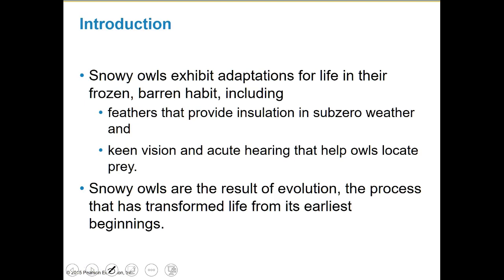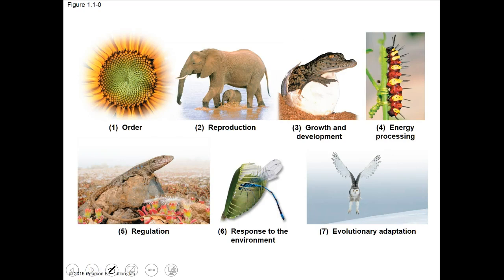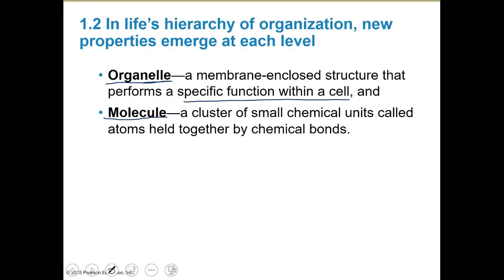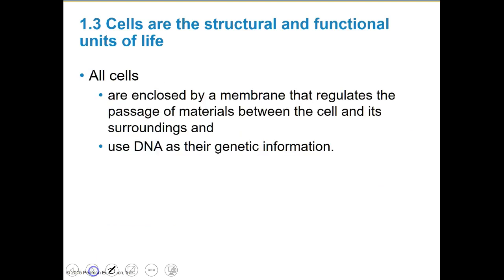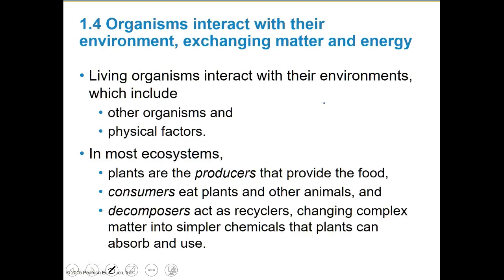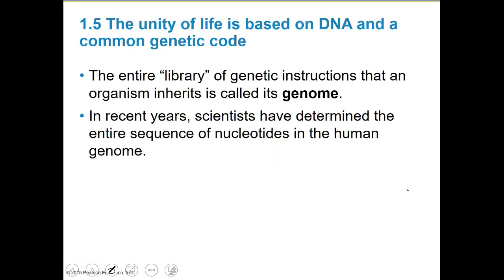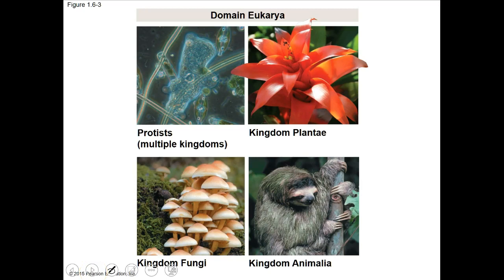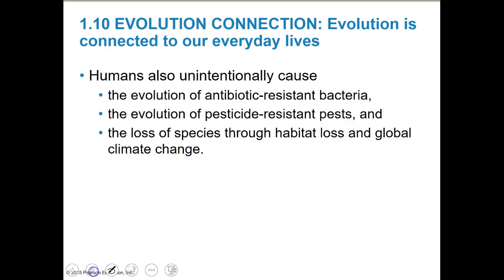BIOL 1408 - Ch 1.1 -1.11 - 9/7/17